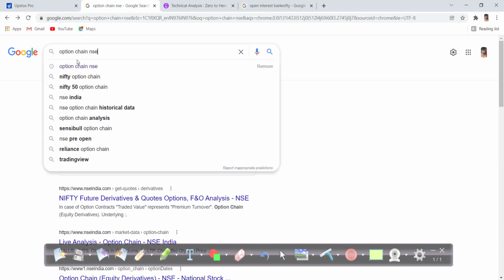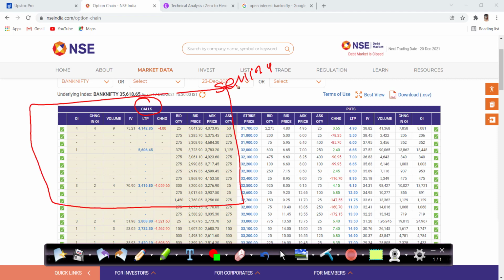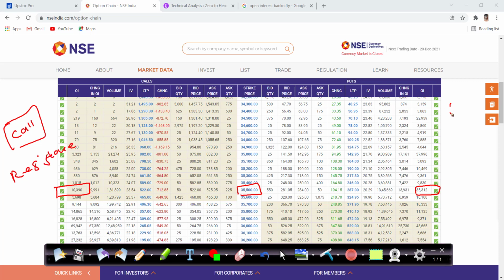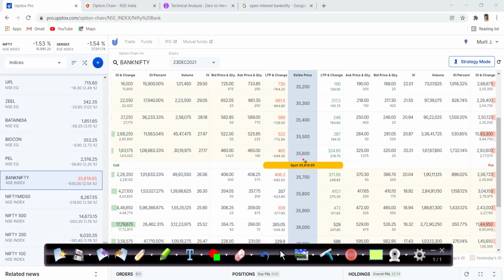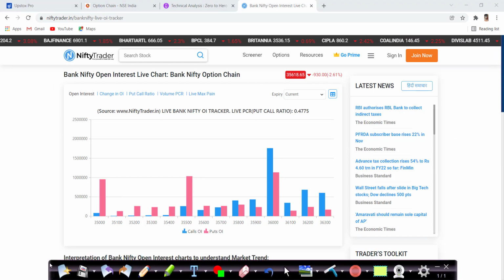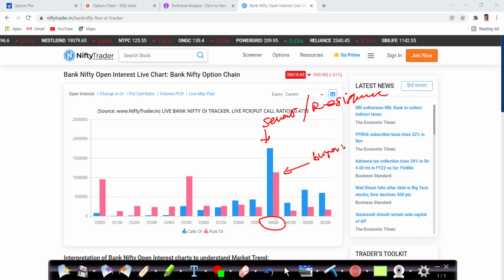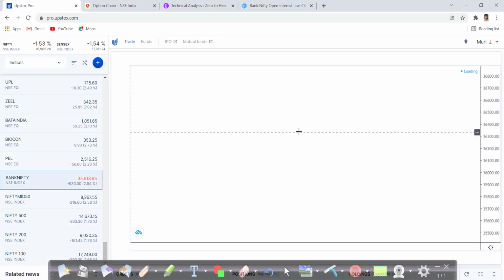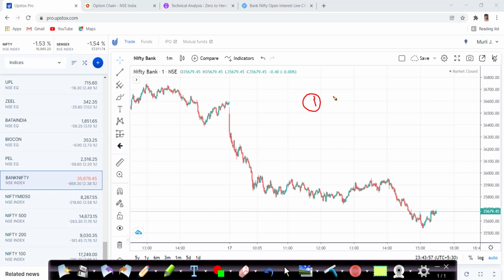How to read open interest data like a pro | Option Trading | Stock Market | Option Chain Analysis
In options trading, Option chain analysis plays a major role. For that, we need to develop the skills for reading option data to prevent losses and avoid going for unnecessary trades